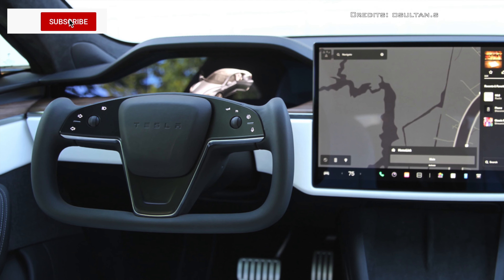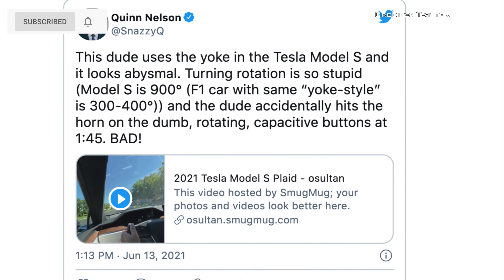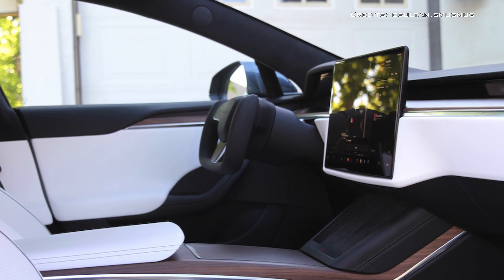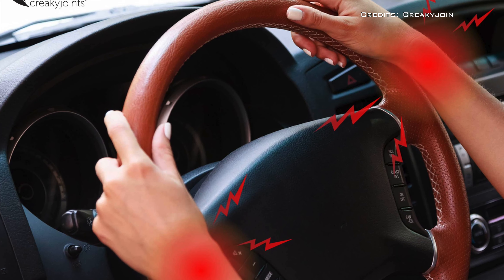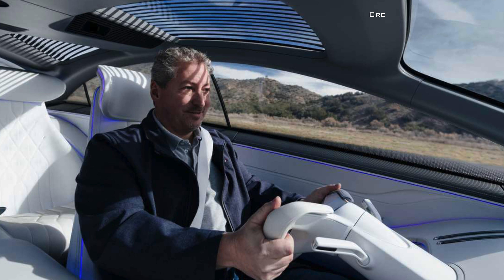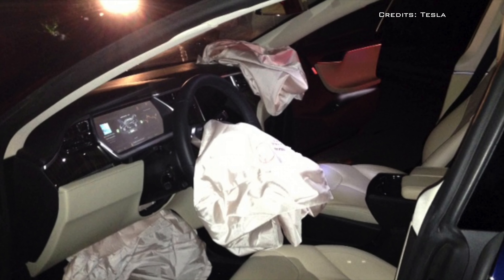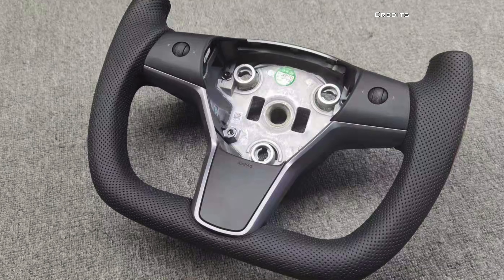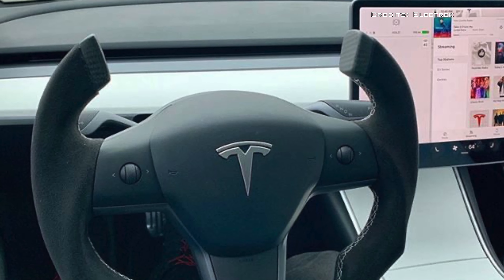Tesla Plaid Steering Yoke Is Risky & Potentially Unsafe! Here's why?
Tesla Model S plaid yoke steering wheel comes standard on the car.  There is growing speculation in social media about how shitty the new yoke-style steering wheel on the plaid version is.